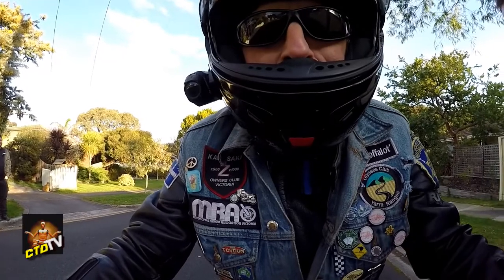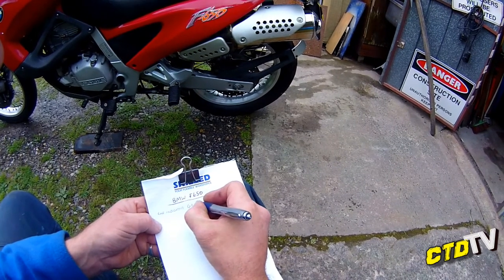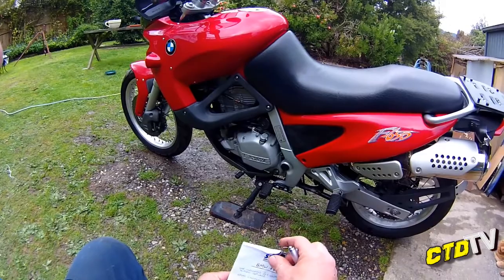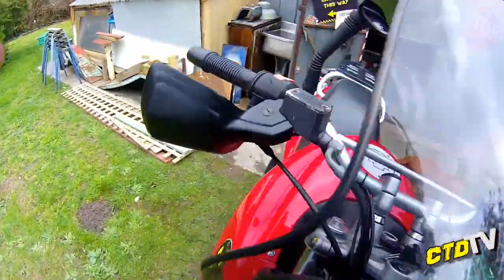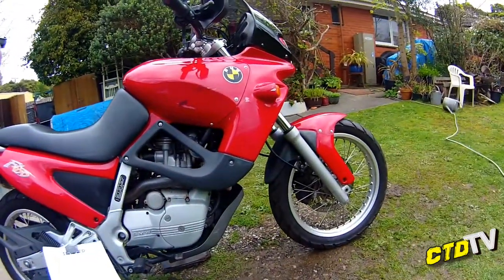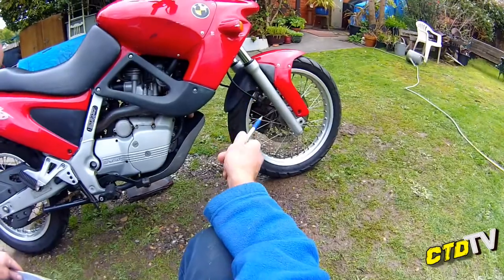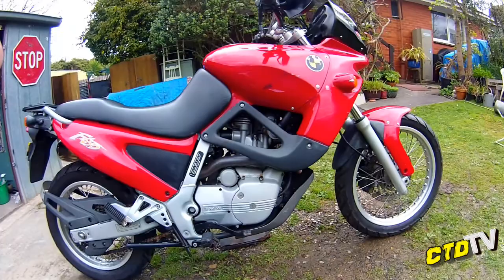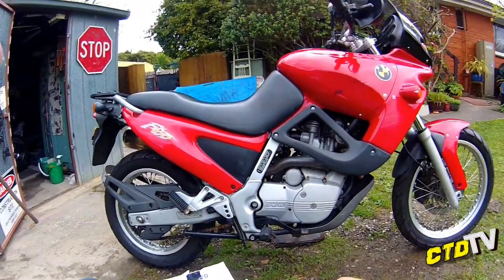BMW F650 - Quick Restoration - Part 2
Part-2 in this series 'BMW F650 a Quick Restoration'.
This episode is the most important - Assesing the Bike.

Wether your Buying, Selling or ready to embark on a Custom Build,
Assesing the project First IS the First thing to be done...

Filmed with - Drift GhostHD (1080p @ 30fps)
Edited with  - Cyberlink PowerDirector14.
Pc used        - i5, 8G ram, GTX760.
On location  - CrashTestDummyTV research facility.

Bike -  1995 BMW f650 Funduro (+ heated grips),
         -  649cc Rotax motor. (Totally standard bike & motor).

(Many thanks to - Kristian #562)

Mr.Falloffalot.

The contents of this video remain the property of its creators.
Use without consent, is forbidden.